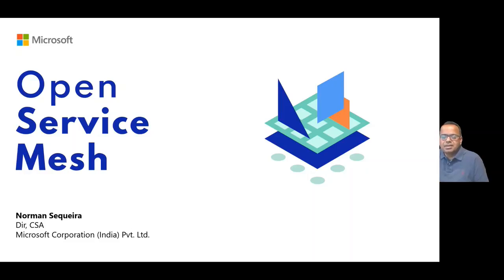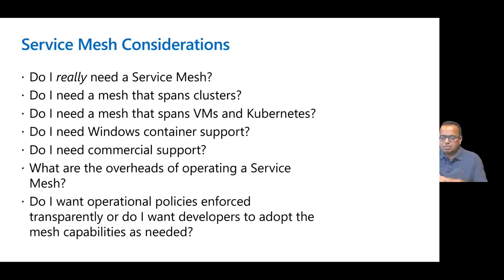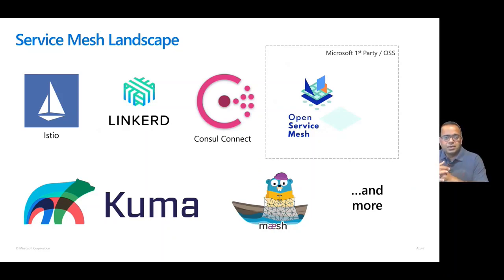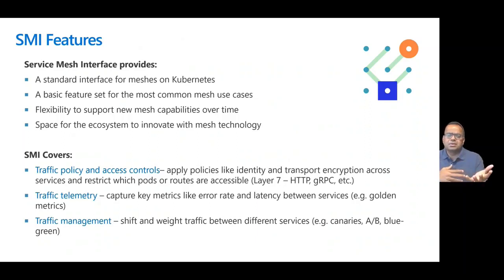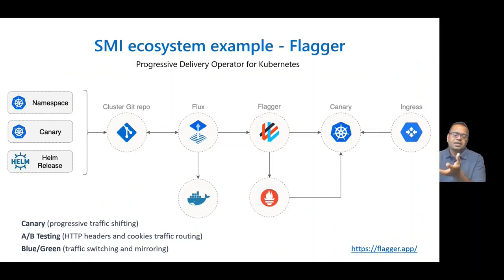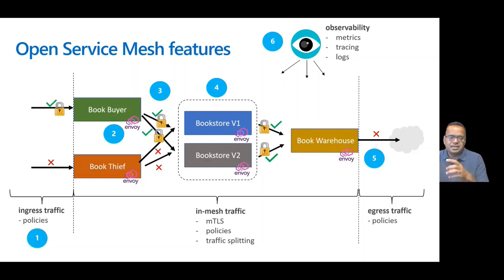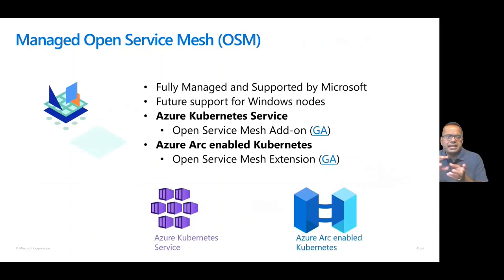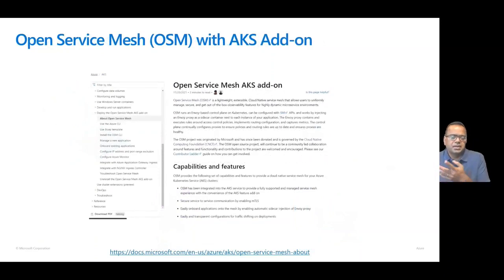Keynote: Open Service Mesh - Why, What, How? by Norman Sequeira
Over the last few years, the microservice architecture has become an increasingly popular framework for Kubernetes-based containerized applications. In this session, we will see how Open Service Mesh makes it effortless to enable the most sought-after features and functionality that organizations look for in an SMI-compliant service mesh. Topics (i) To Mesh or Not to Mesh (ii) OSM- Features, Components & Interactions (iii) Managed OSM (iv) Roadmap and integration with other services.